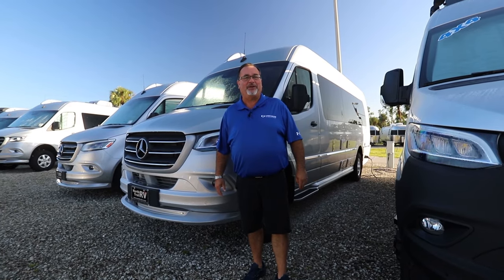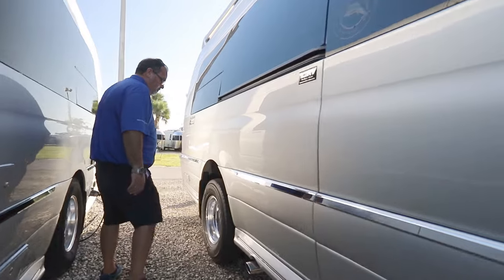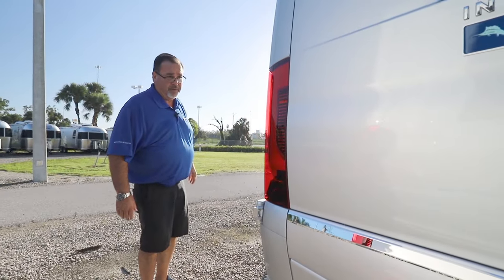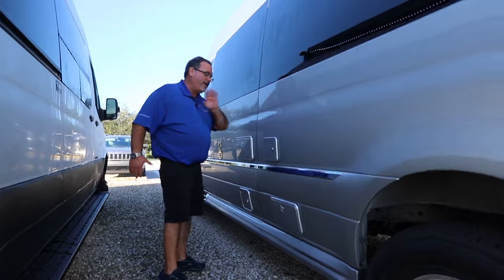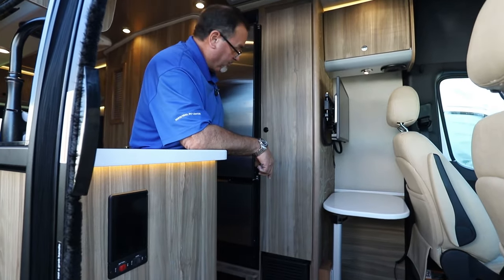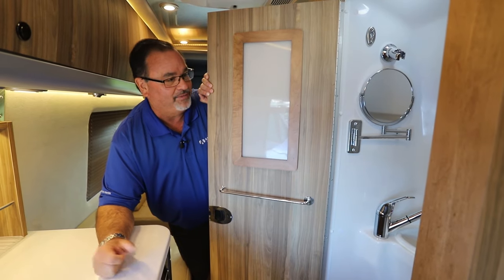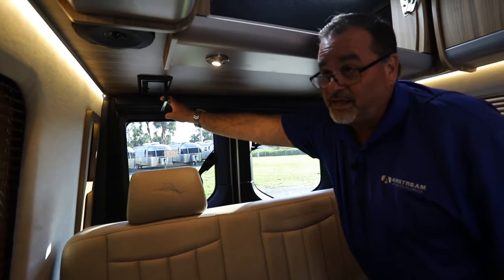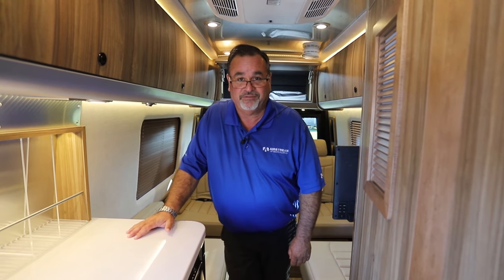2024 Airstream Interstate 24GT Tommy Bahama Motorhome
Video walkthrough of the new 🔥2024 Airstream Interstate 24GT Tommy Bahama Edition🔥 Motorhome with Airstream of South Florida's Todd Utsman.

💬 Leave a comment about what you think of the Interstate 24GT Tommy Bahama motorhome and why.